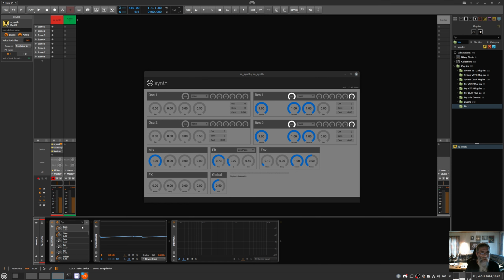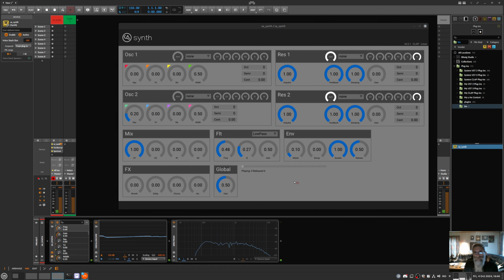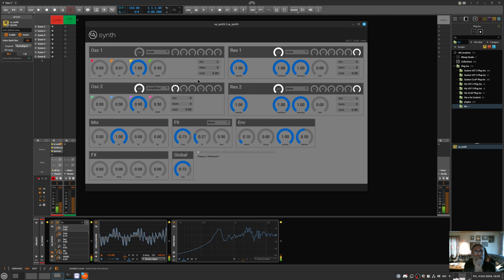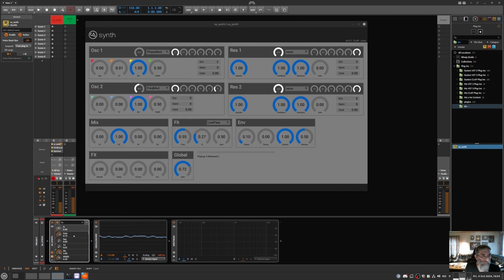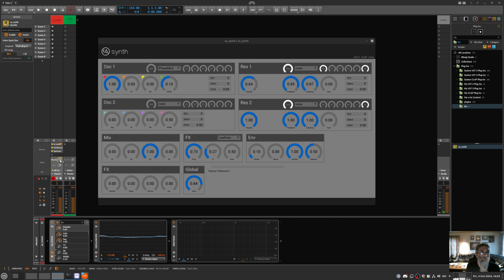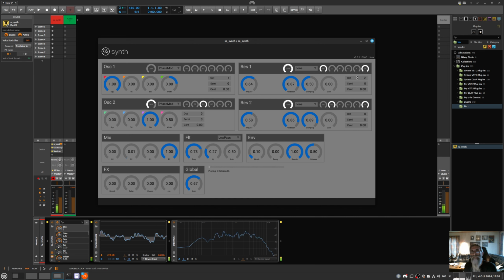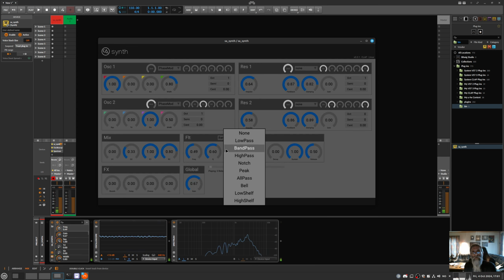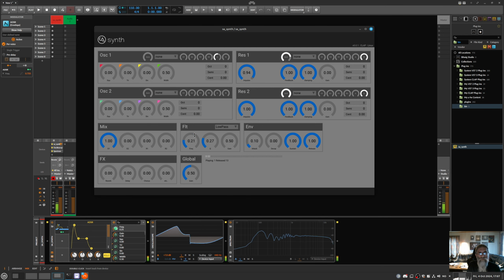sa_synth v0.0.1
* clap, linux
* 2 oscillators (morphing, am/rm/fm/pd)
* 2 resonators
* mix, filter, envelope
* single-sample feedback & modulation
* scalable, gpu-accelerated gui
* multithreaded voice processing
* note expressions
* sample-accurate automation
* polyphonic modulation
* voice stacking
* remote controls
* parameter indication